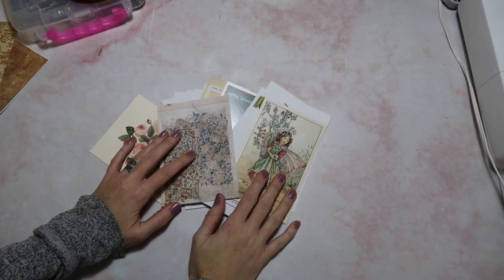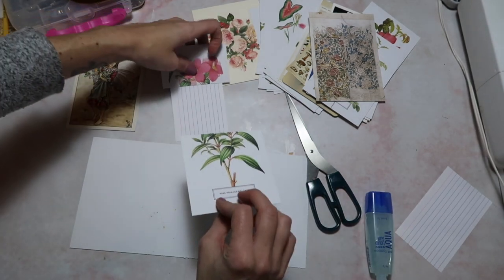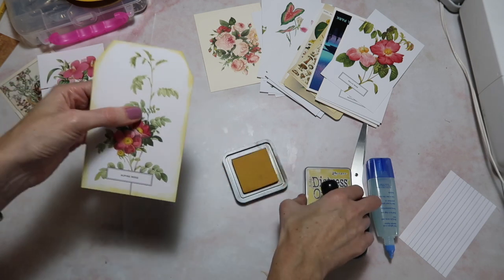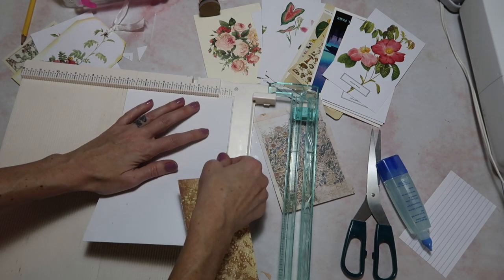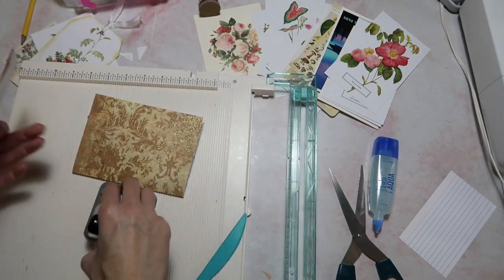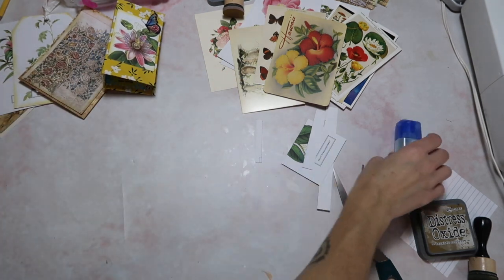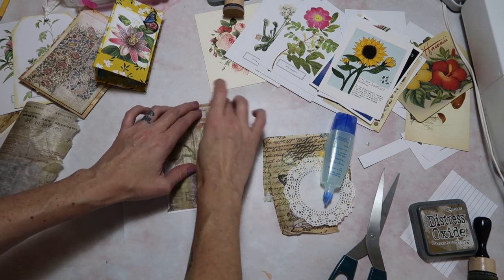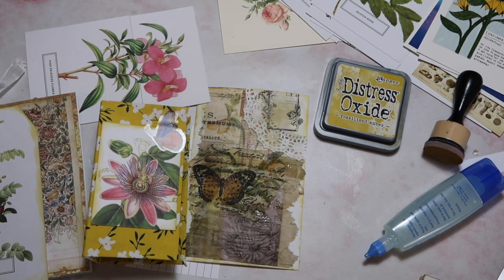5 ways to use postcards in journals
William morris postcard (sadly out of stock)
Here’s an alternative
Flower fairy postcard
Victorian floral postcard
Botanical postcard pack
Vintage roses

Index cards
Tombow mono glue
Distress oxide fossilized amber
Trimmer / scoreboard